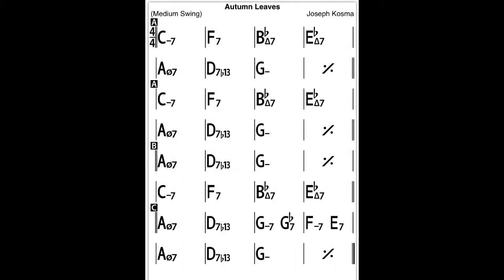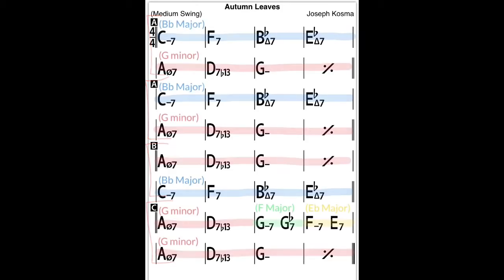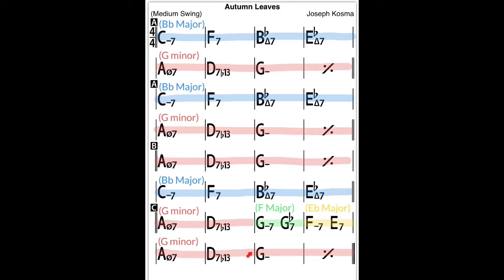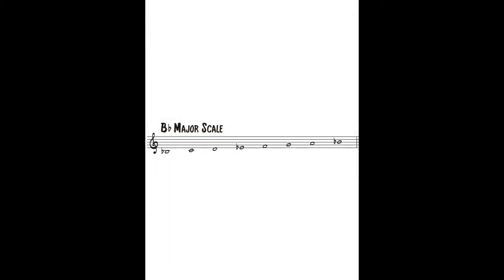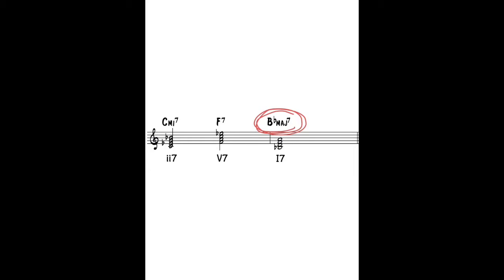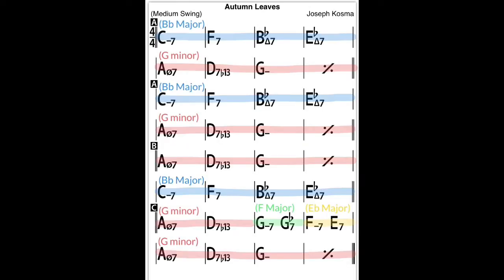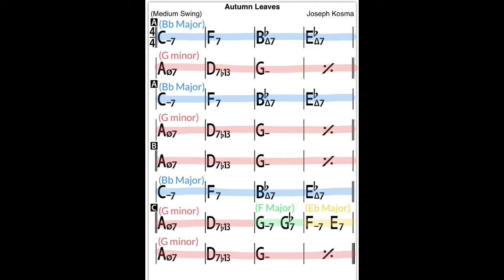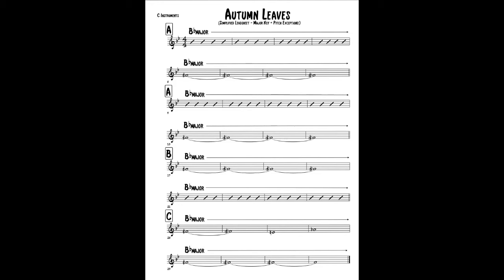Episode #8: "Autumn Leaves"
Take a quick break and learn something about "Autumn Leaves," the classic jazz standard by Joseph Kosma and Johnny Mercer!

Enjoying the Jazz at NMU "Tune of the Week" series?  Want to find out more about the NMU Department of Music?